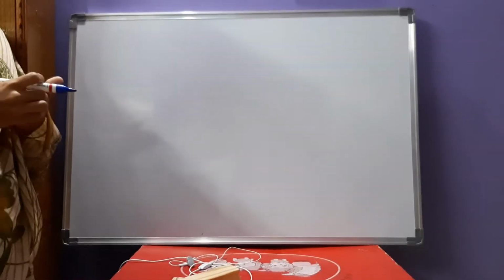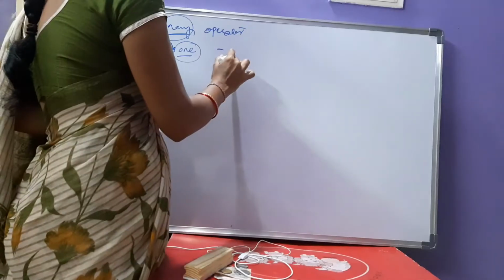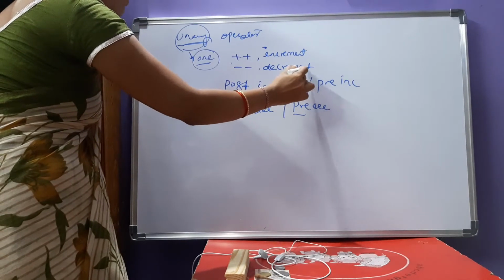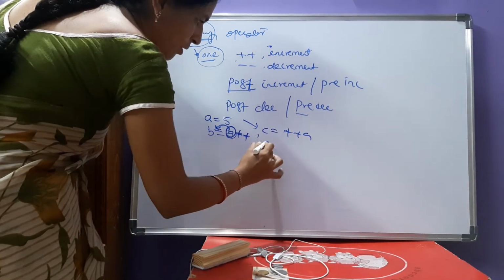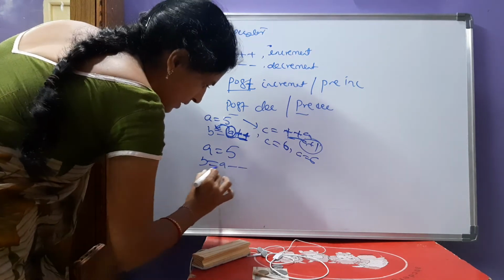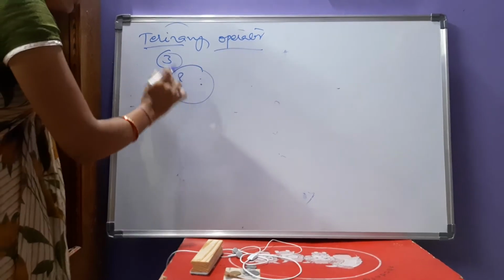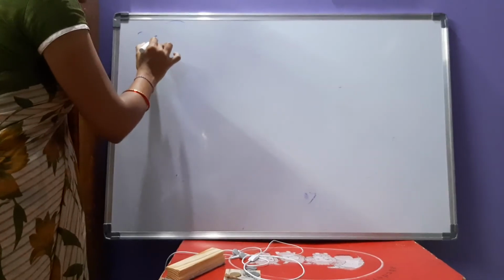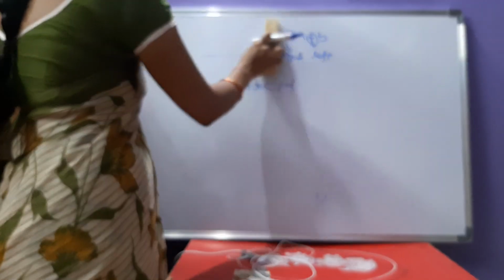Unary operators and ternary operator